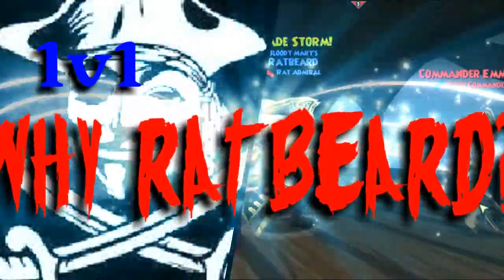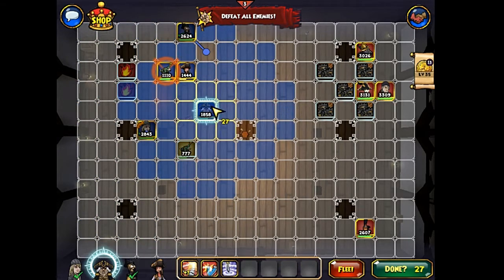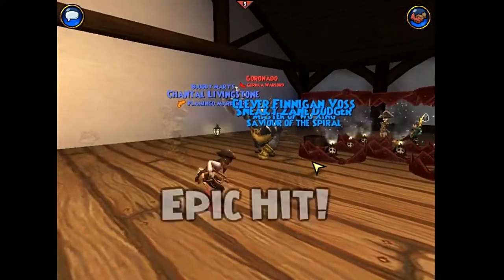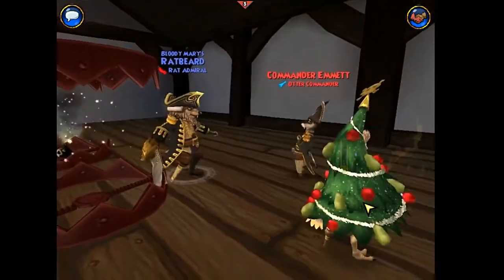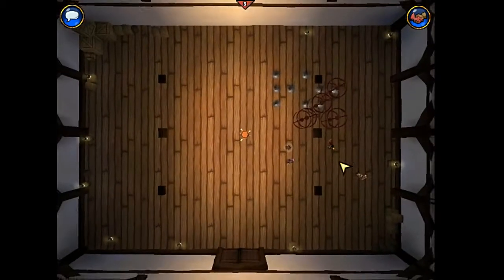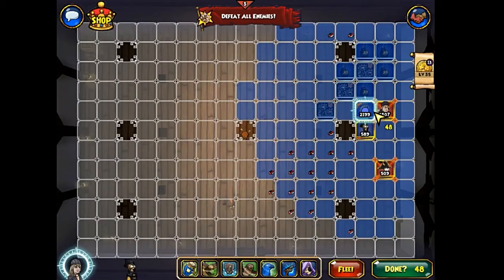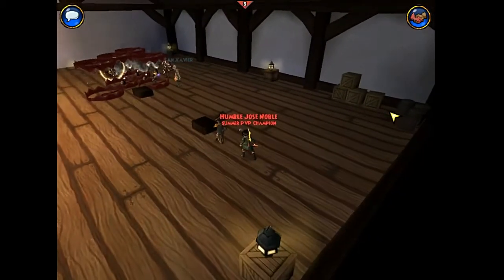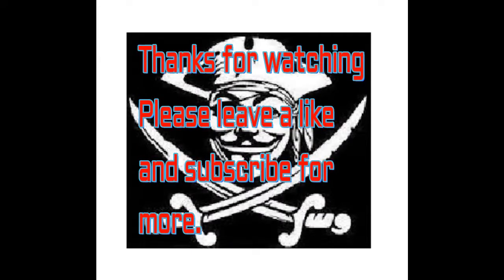Why Ratbeard? ( 1v1 My musketeer vs Jose the Privateer )